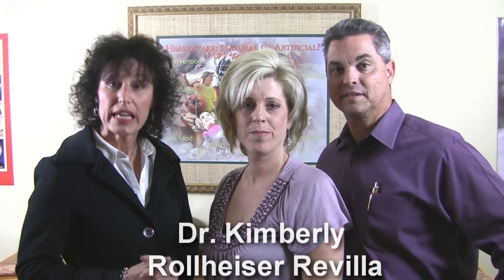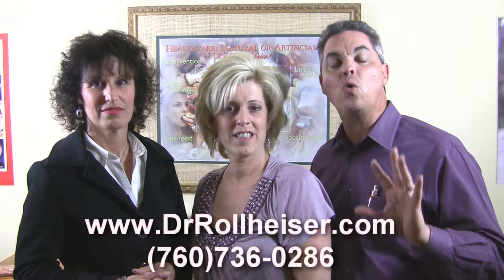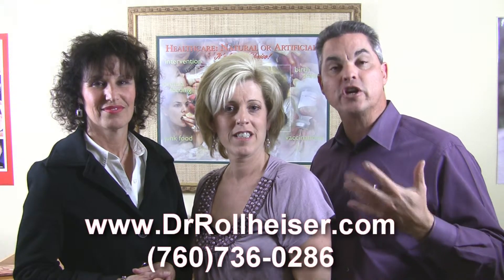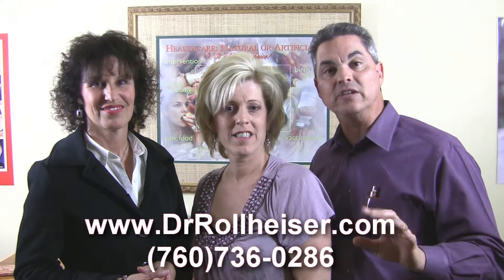Dr. K, Dr. R and Catherine Share The Thermography Procedure Process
Dr. kimberly Rollheiser-Revilla, Dr. Russel Revilla and Catherine L. Johnson, CTT Share The Thermography Procedure Process

Comprehensive Health & Chiropractic Centre
Dr. Russel Revilla
Dr. kimberly Rollheiser-Revilla